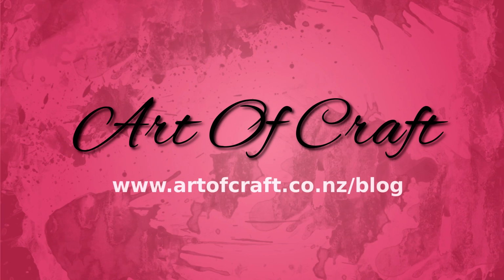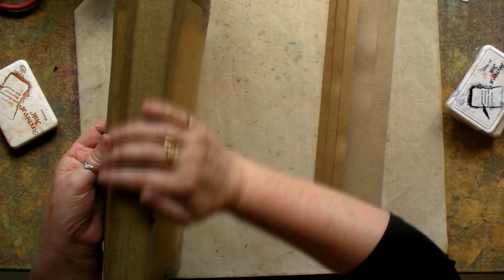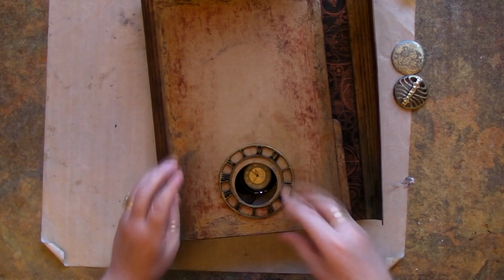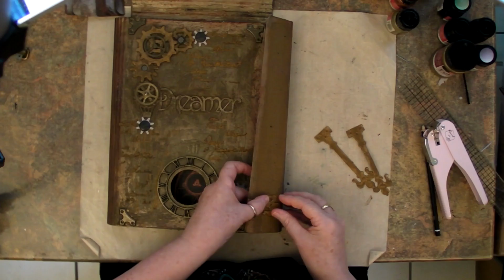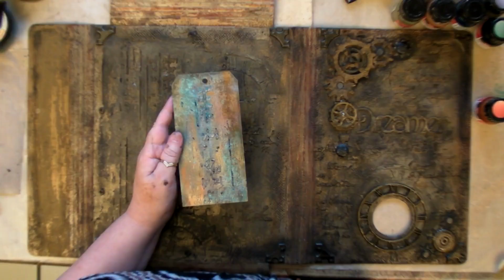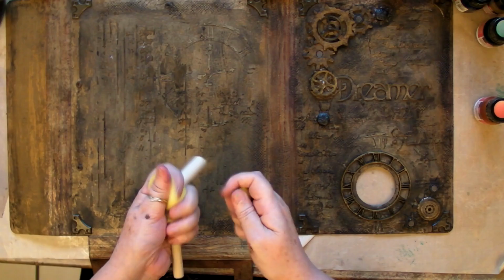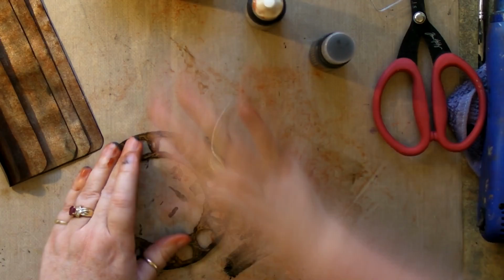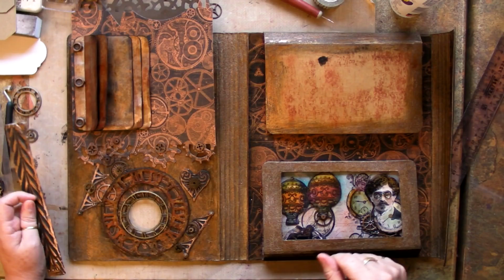Tim Holtz Folio Steampunk Part 1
This Is part one of two. Enjoy :)
See our blog below for list of product used.